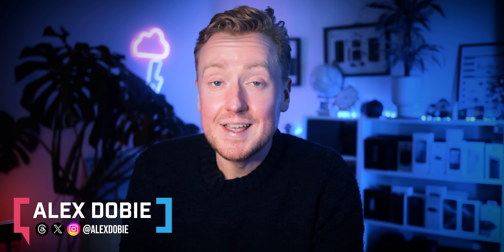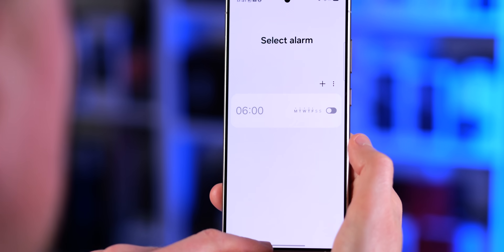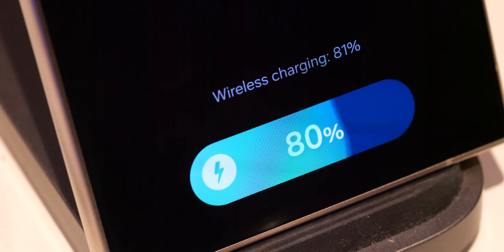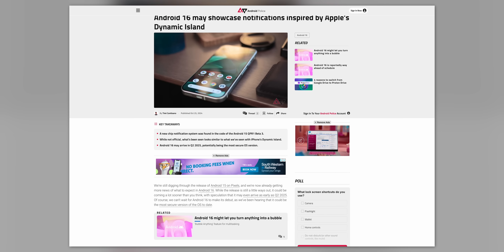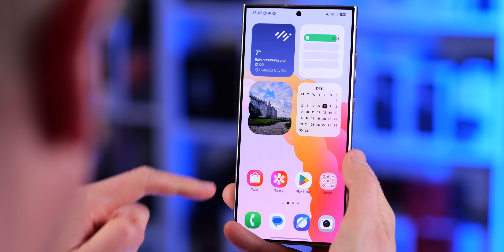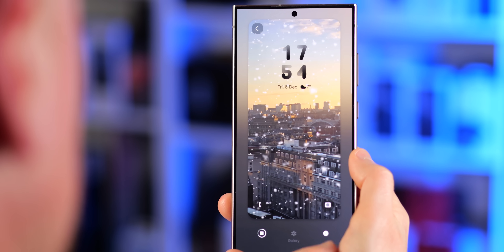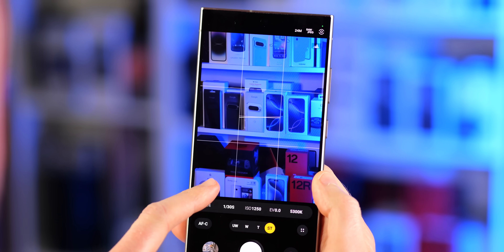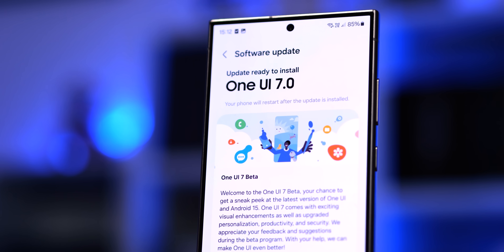An early taste of the Galaxy S25: One UI 7 update beta 🤩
Samsung's One UI 7 is here, and it's the biggest visual overhaul for the software in years. It's one of those updates that isn't limited to behind the scenes changes, but instead makes some sweeping changes to the way you'll use your Galaxy phone and the way it looks.

So it's time take a peek what's new, and how this latest update points to a Galaxy S25 being more iPhone-like than ever.

0:00 Intro
0:25 Visual Overhaul
2:01 Now Bar
3:35 Home Screen & Lock Screen
6:16 Camera, Photo & Video
7:58 Galaxy AI Call Transcription